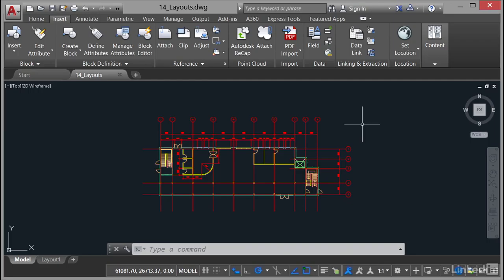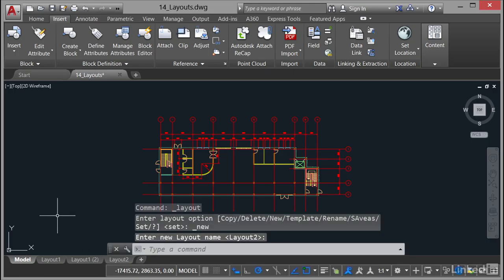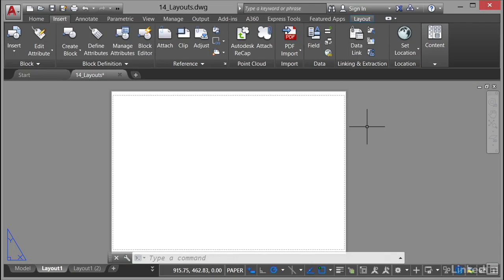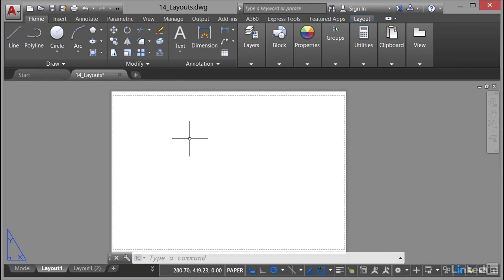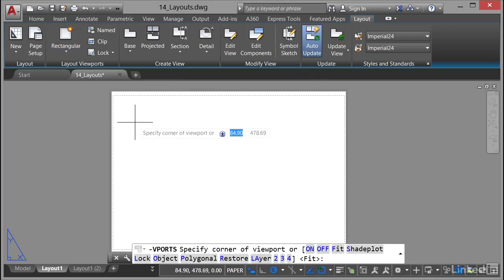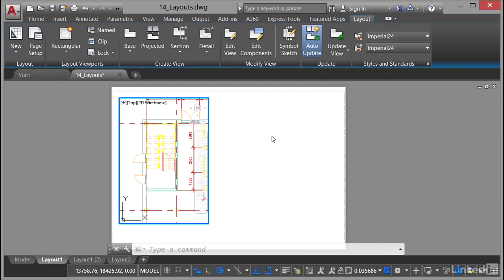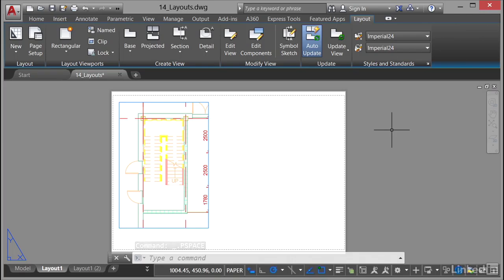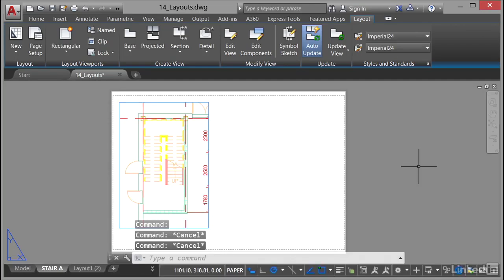Creating a layout and adding a viewport